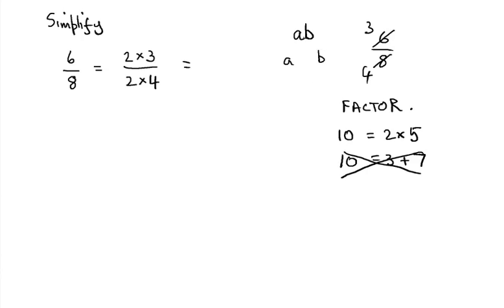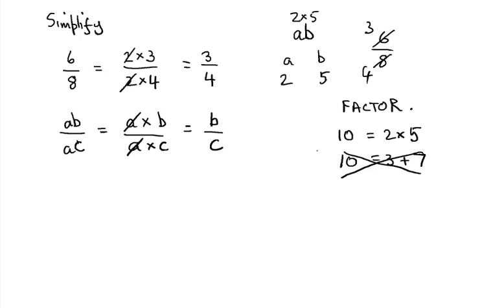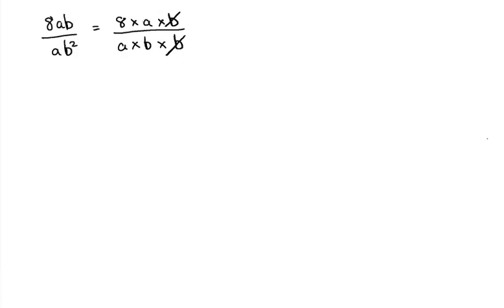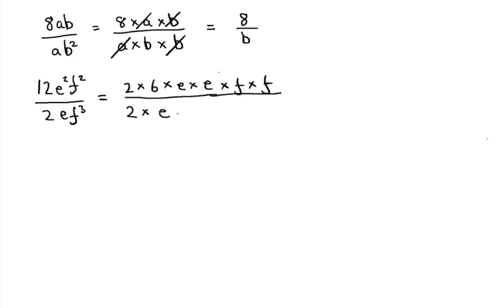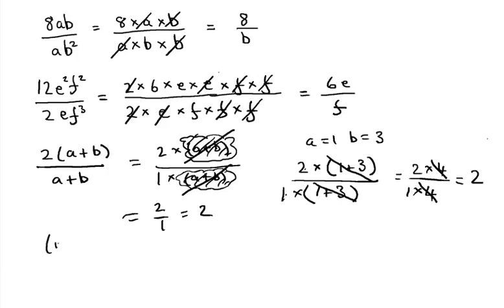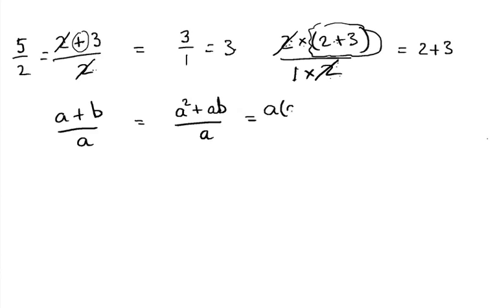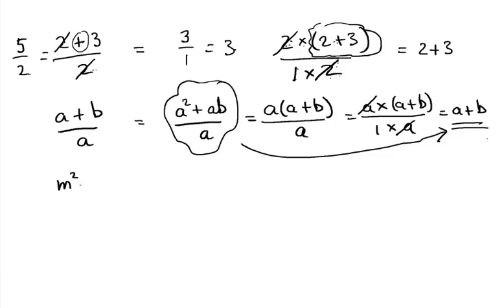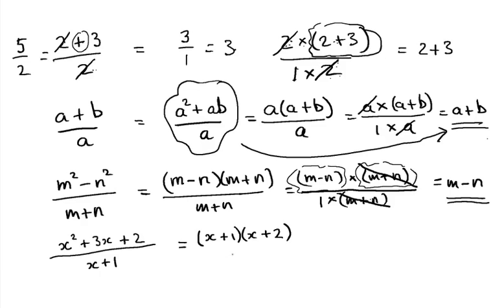Algebraic Fractions 01 - Simplifying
How to simplify an algebraic fraction by cancelling factors. This video takes a step by step approach moving from numerical fractions to algebraic fractions in an easy to follow sequence of examples.